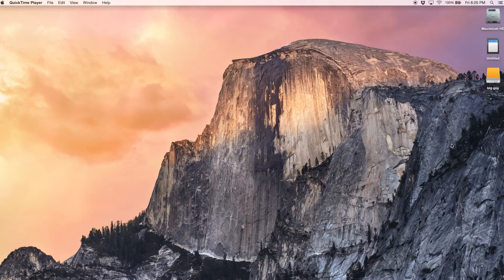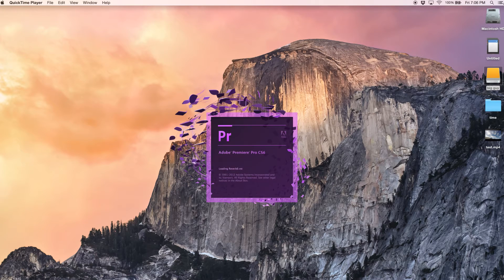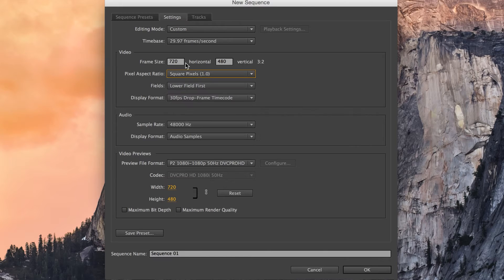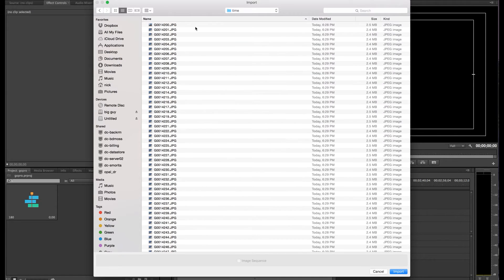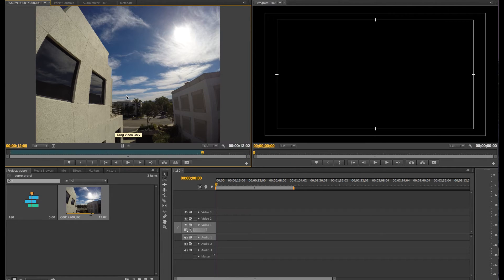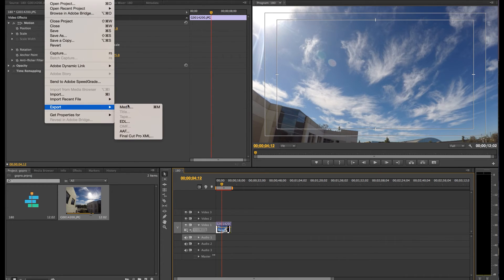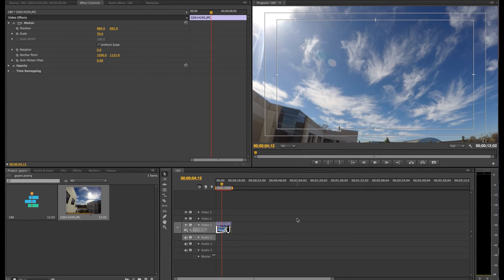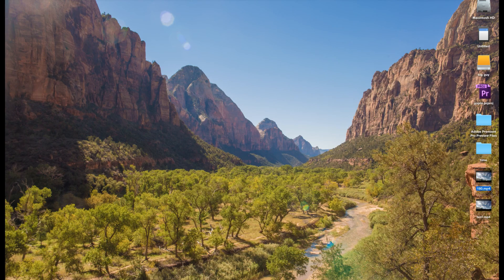How to edit time lapse footage in Premiere Pro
How to edit time lapse footage in Premiere Pro. Easy step by step tutorial.

How To Playlist - coming soon

EDITING SOFTWEAR
Premiere Pro CC

CAMERA EQUIPMENT
SD card reader
GoPro hero 4 black
GoPro hero 3 black
GoPro tripod mount
GoPro frame case
Mini SD card